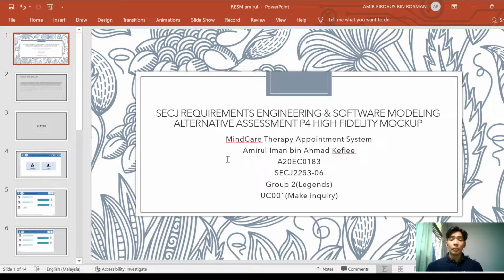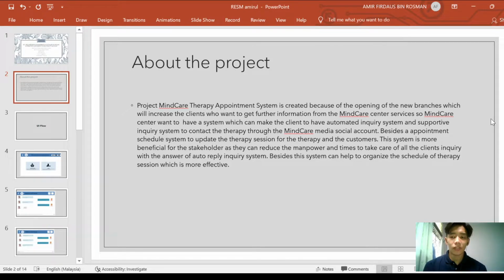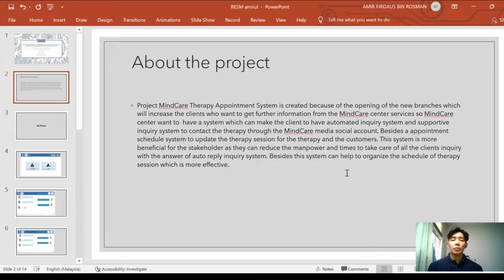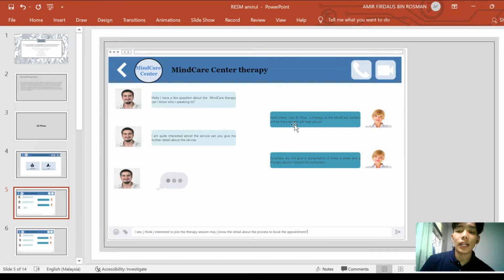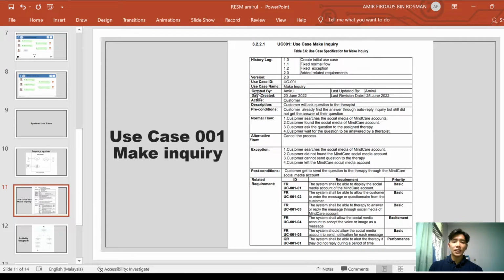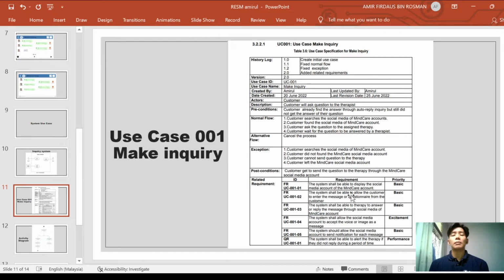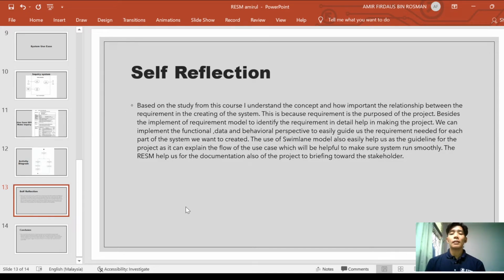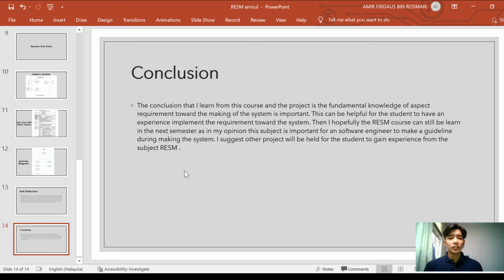RESM AA UC001 Make Inquiry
Time Stamp Use Case 001 Make Inquiry
0:00 - Intro
0:45 - About Project
5:50 - UI Flow
8:30 - Inquiry subsystem
8:50 - Use Case 001 Make Inquiry
13:05 - Activity Diagram
13:30 - Self-Reflection
16:20 - Conclusion